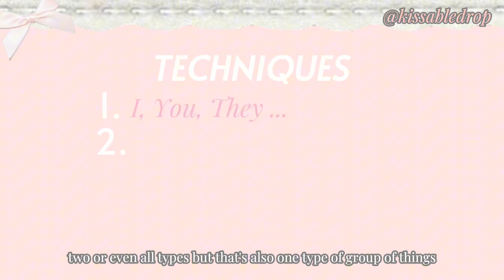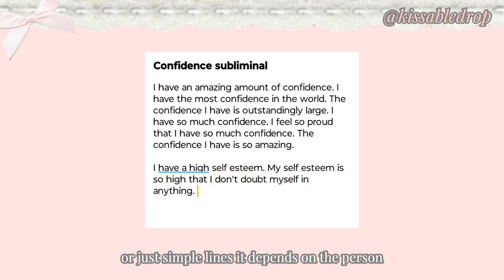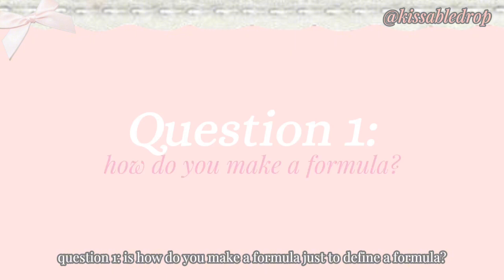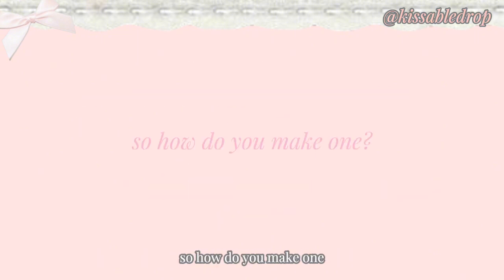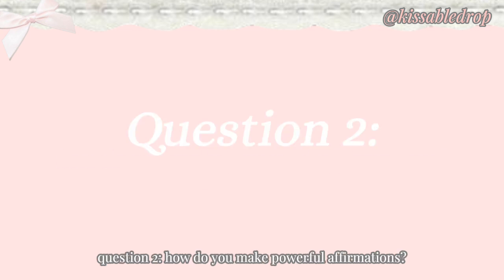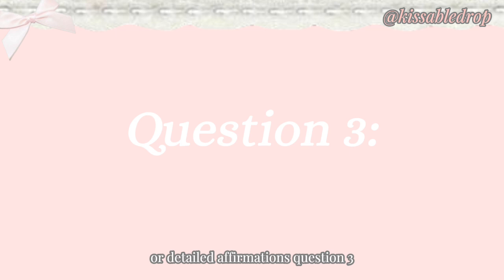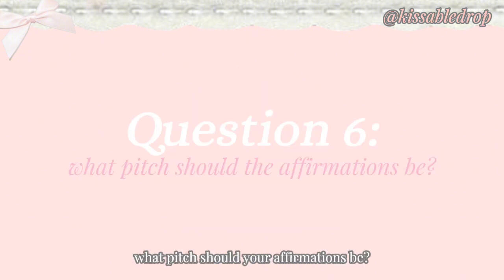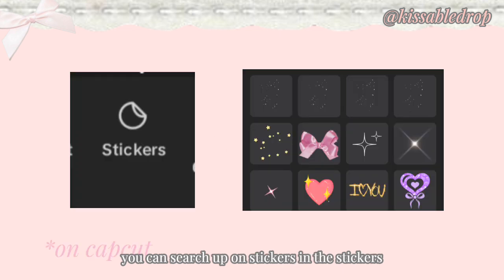how to make subliminals, a tutorial!! ★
♡ tysm 4 watchingggg !!

Currently writing this on a laptop but when I was making this video I didn't have one so sorry for not putting an audacity tutorial (i have no idea how to use audacity.) BUT THANK YOU SO MUCH FOR 1K ACTUALLY!! I GOT LAZY TOWARDS THE END SO I’M SO SORRY BOUT THAT.

Anyway I don't have much else to say other than sorry for making this a bit late 😭.

✦ Resources:
 If I missed anything lmk!!

Yeah idk what else to put here tysm for watchinnnn!